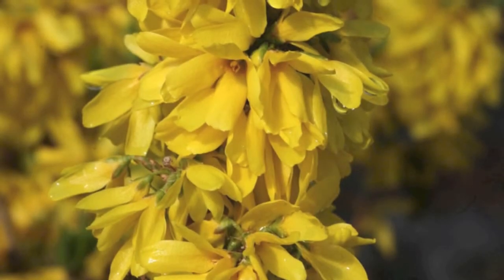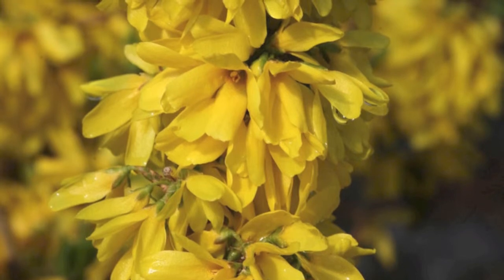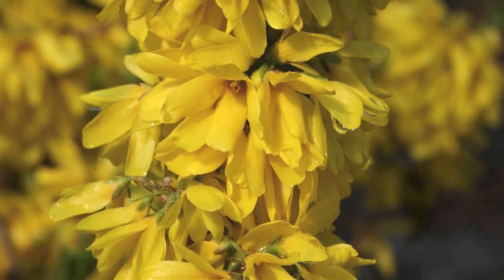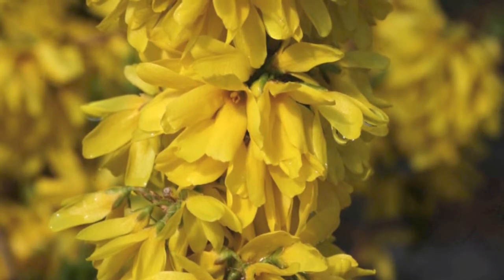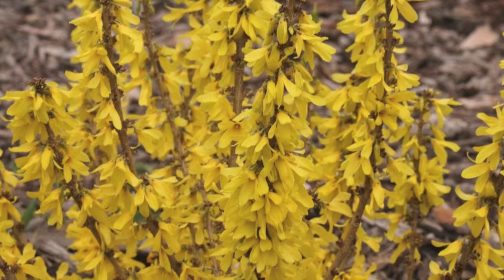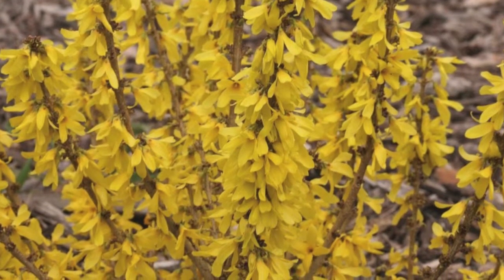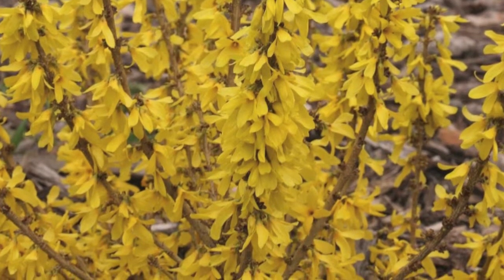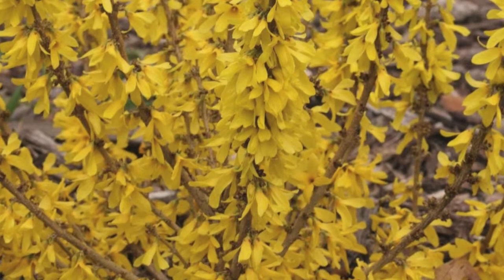Fast Growing Sugar Baby Forsythia For Sale Online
Sugar Baby Forsythia Buy Sugar Baby Forsythia Trees Online